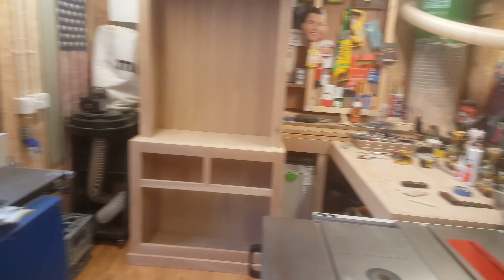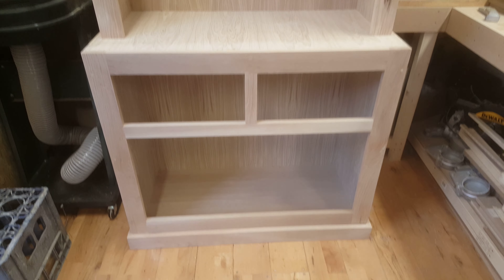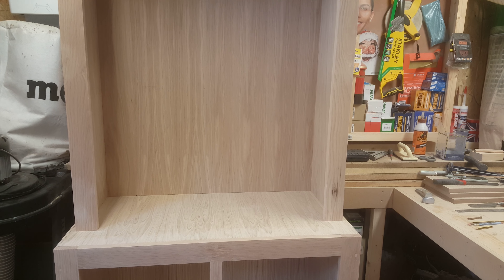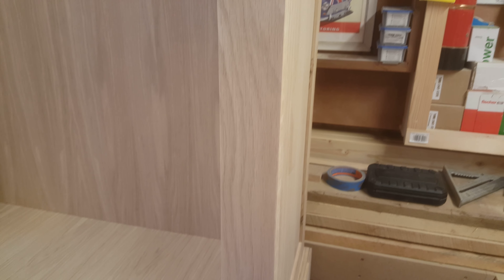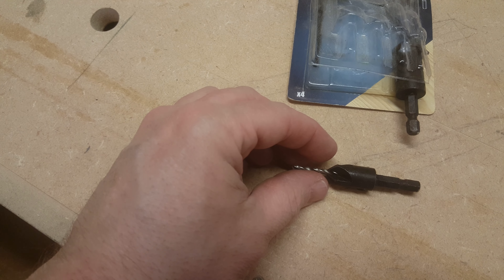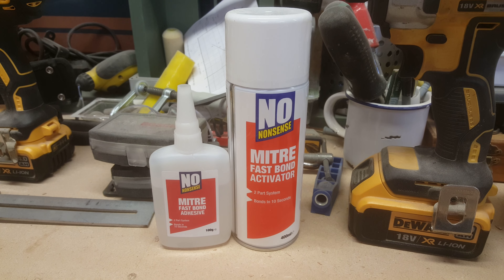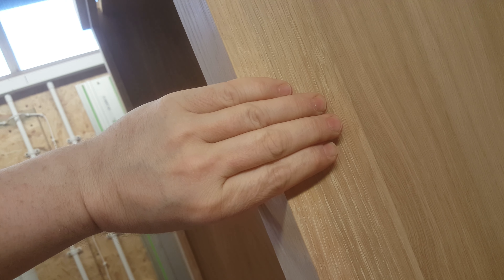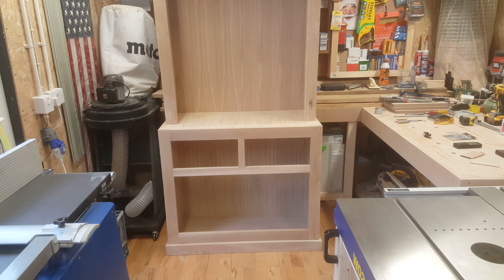Contemporary Kitchen Dresser in White Oak Part1